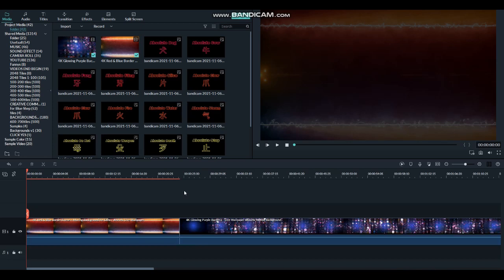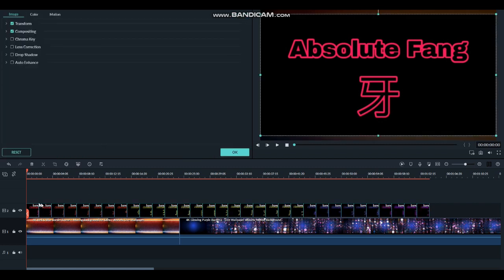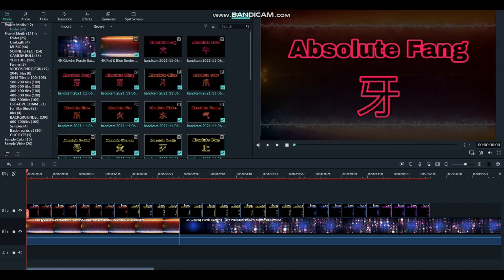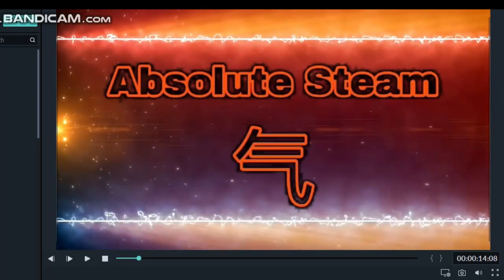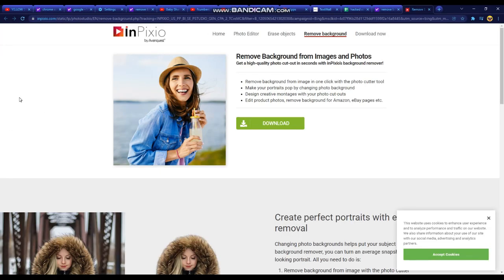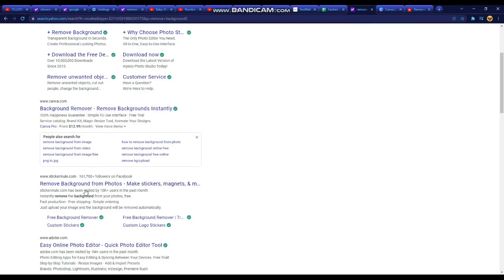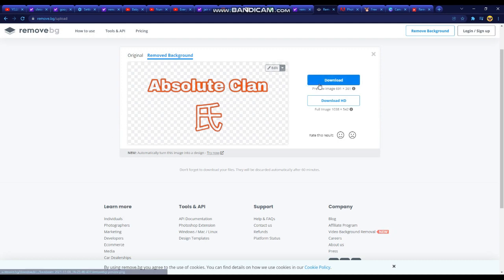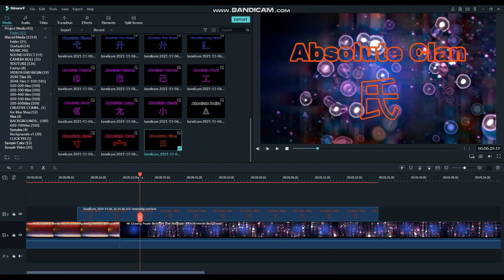how to remove black background in numbers like this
Tutorial Yellow Sheep #002

How to remove background for all Images that have a black background on it. Today we are going to show you how to remove black background in those hardsy hard images

Susubscribe for more A GAIN videos!!!

-Sources-
Program Used: Filmora 9 / Google Chrome
Video Used: Music Remix #3 / Celebration / Etc
Images Used: All mathis R.V Chinese Symbols